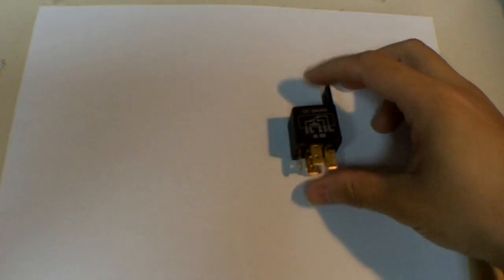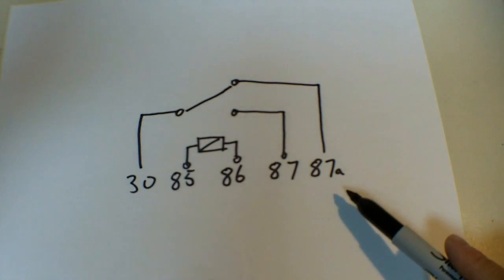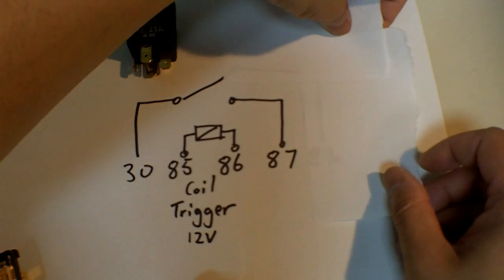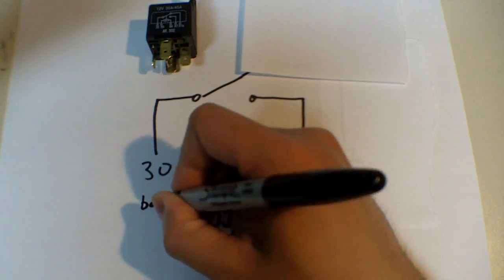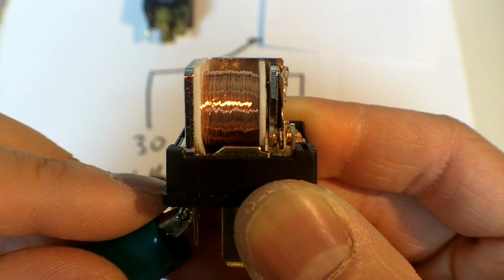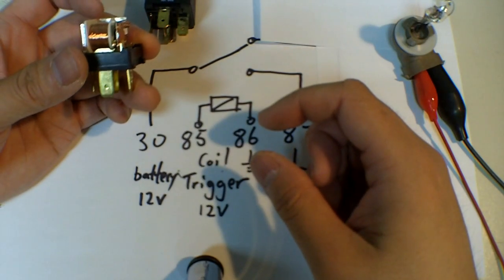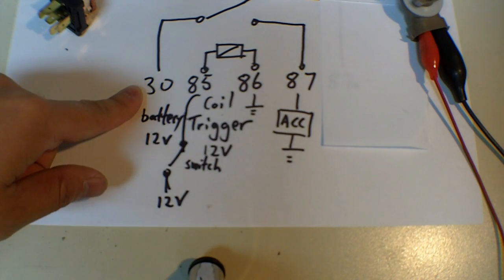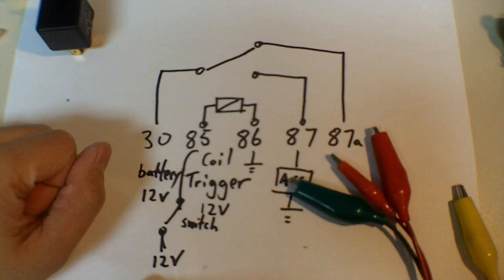Basics of automotive relays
A look into what's inside a typical 12 VDC automotive relay. This is just a general guide on the basic operations of a relay.